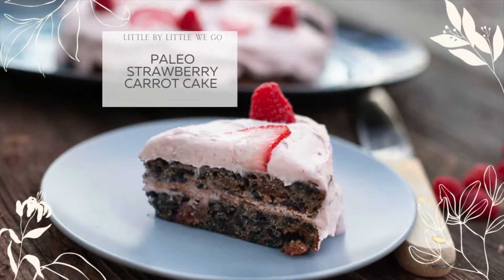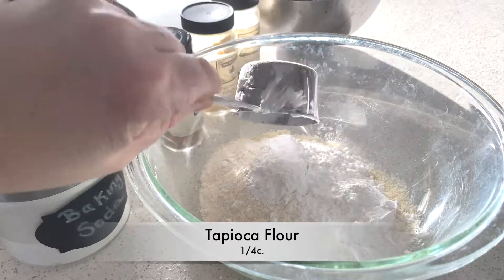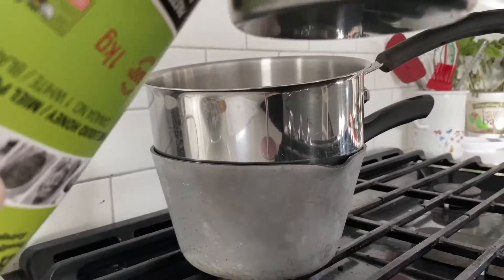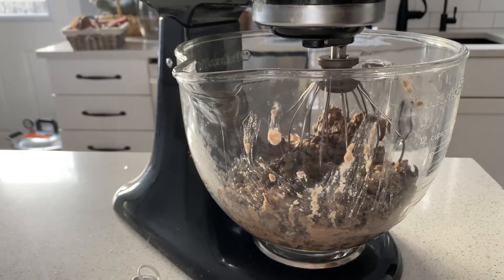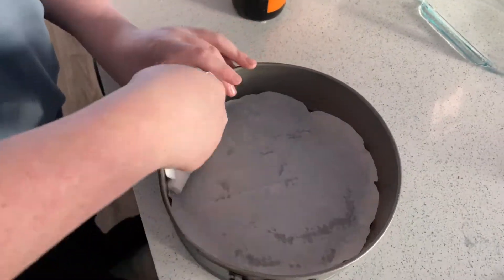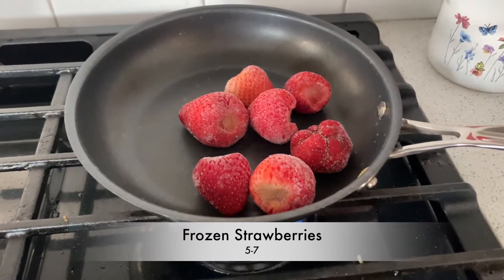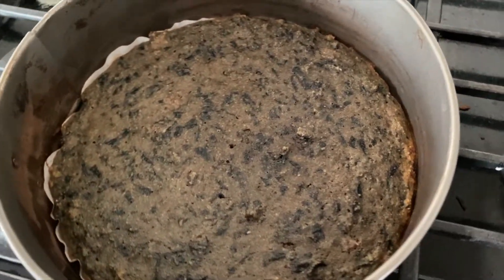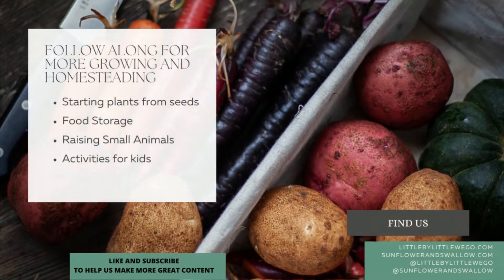Paleo Strawberry Carrot Cake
Recently my family has changed the foods we consume.  This isn't the first time we have done such a thing.  You see our oldest son was diagnosed with Autism and over the years we have tried absolutely everything we can fathom to help him out.  Now let me preface by saying there is currently no known cure for Autism and before you change a diet it would be best to consult a health professional.

The first thing we actually did was have all of the members of our family take a food sensitivity test with several naturopathic doctors.  Each time the results showed that many of the members of our family have high sensitivities to wheat, dairy and sugar.  In an effort to help our bodies and our gut bacteria we opted to adopt a paleo diet in our house.  What this basically means is we eat meat, vegetables, fruits, nuts, seeds, oil and a tiny bit of honey as a treat.

So fast forward to our sons 13th Birthday and I wanted to be able to celebrate with him but also not set back all of the hard work we have done by eliminating the foods that lead to major mood swings, anxiety attacks and fixations.  Enter the Paleo Strawberry Carrot Cake.  This is a cake I have created after trying several other cake recipes and melding it into my own.  I wanted to use up some of the purple carrots that we had grown this past year that were sitting in our cold room.  Now you don't need to make this cake with purple carrots.  Any carrot will do.

Now the amazing part about this recipe is how it was received.  Not one person that I have fed it to realized that it was Paleo and I have actually made it a couple times now and not one piece of icing or cake gets left behind.  It is that good.  I hope you enjoy it as much as we do.  If you try it and love it I would love to hear about it